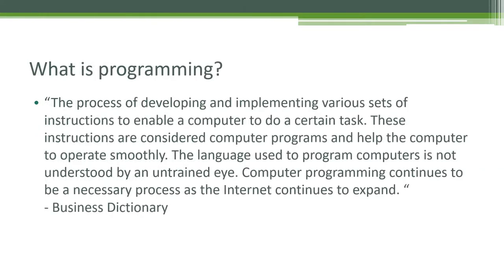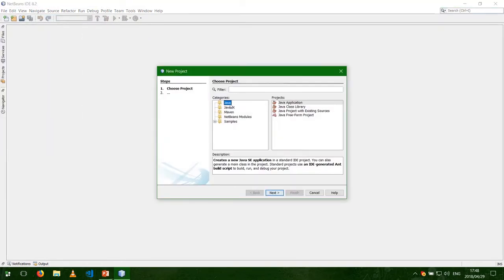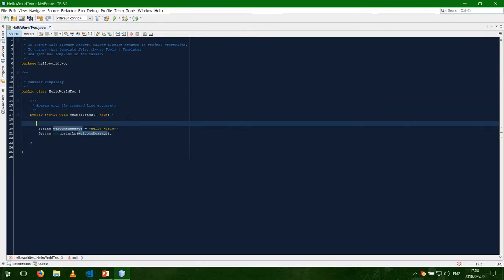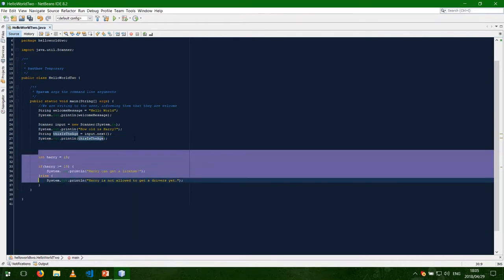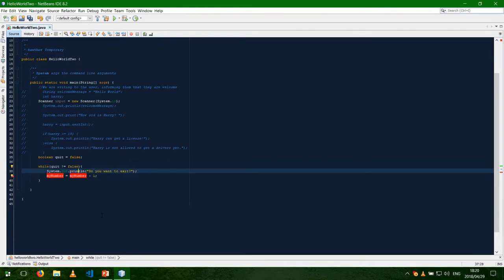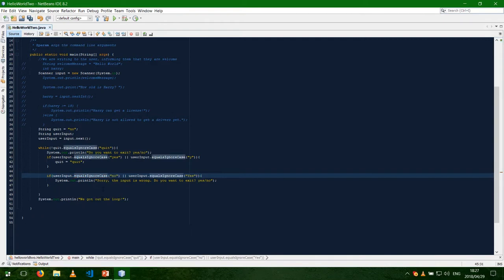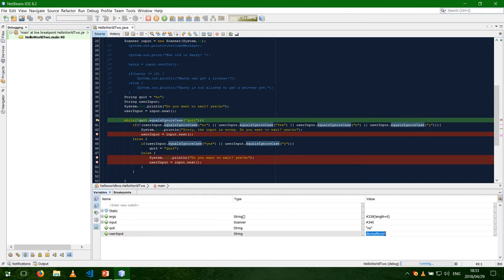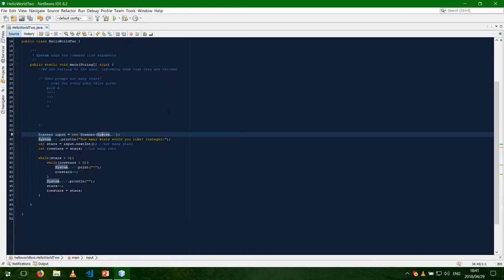DSK Coding - Lesson 01 - Introduction to coding, If/Else, System IO, While loops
Hi,
this tutorial is made for the DSK coding class of 2018.

I'm sorry for the sound quality, I forgot to change my microphone settings.

Contents:
00:00 Introduction
01:19 What is programming?
02:05 Number systems
03:30 Java primitive data types
05:35 Conditional programming
07:19 Creating your program
08:01 Creating a project in Netbeans
08:50 Netbeans changing color theme
09:12 Java file structure
10:32 Hello World
15:50 Harry driving age condition check
18:57 System input
25:48 While loops
31:36 More complex conditional logic
40:14 Debugging
43:56 Star print out
49:25 Conclusion - Including another task if you want